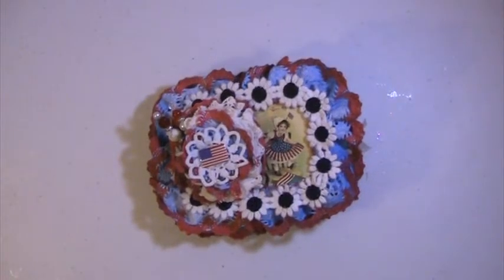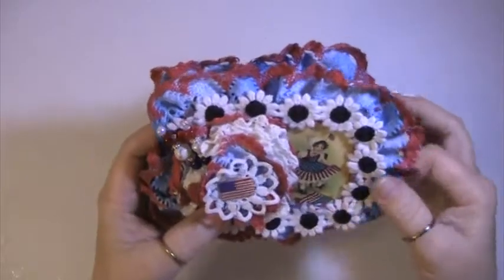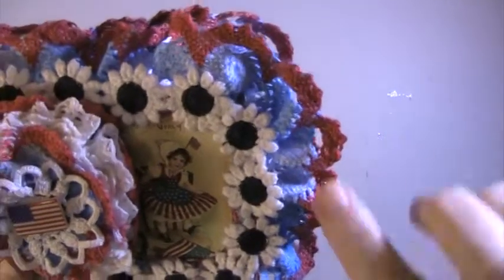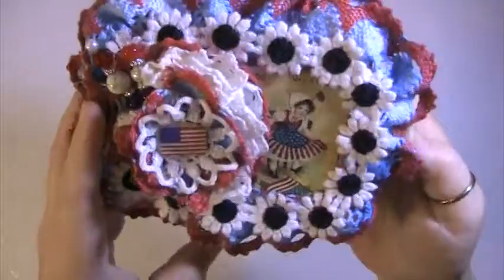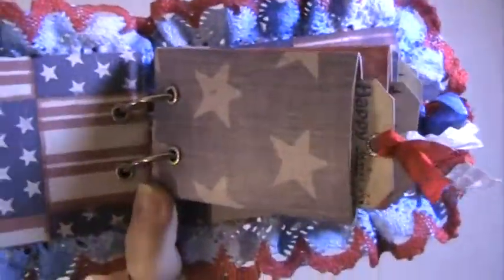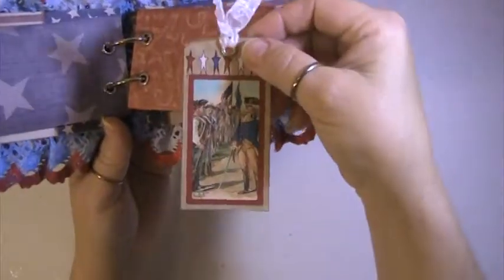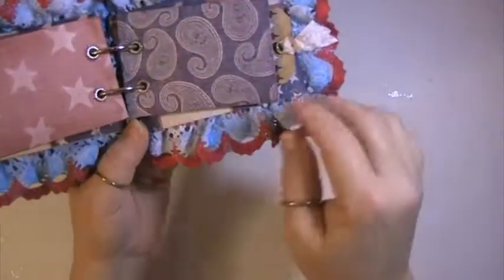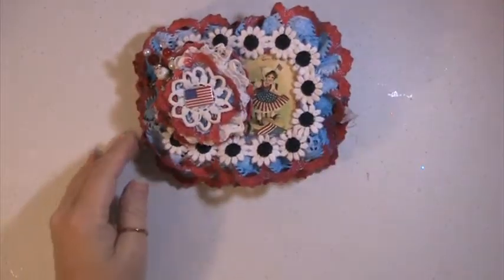TP Red, White & Blue Mini For Mesha My Swap Partner At My Scrap Room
Thank you Mesha for swapping with me.  Thank you to everyone for watching and commenting.  Hugs & Blessings Lisa